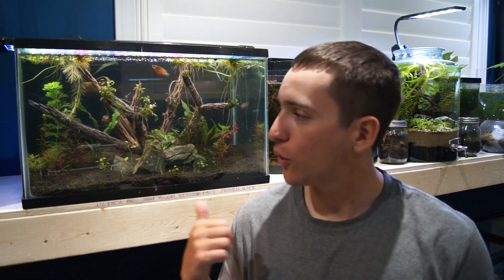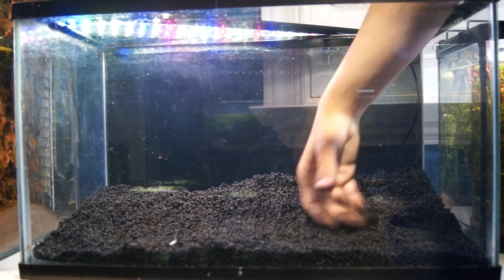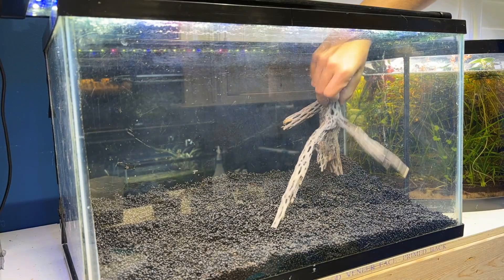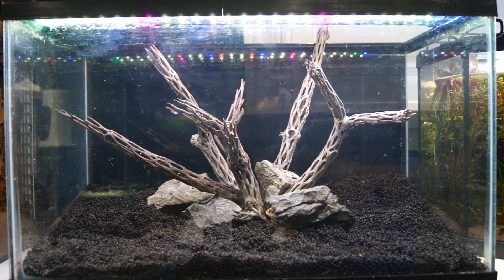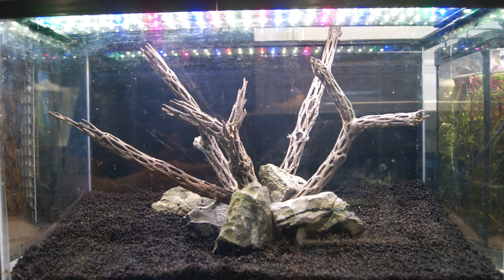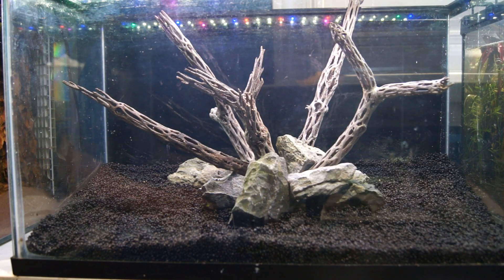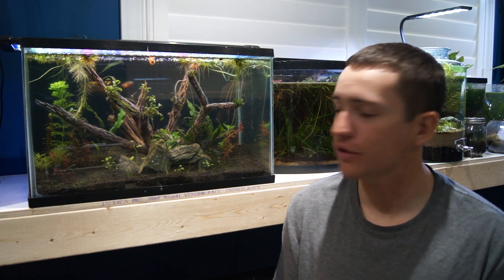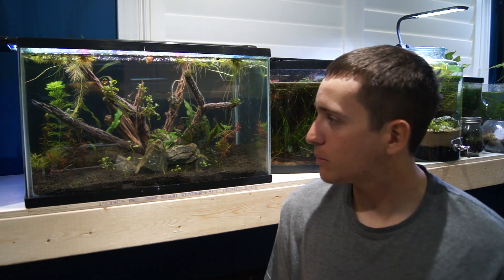Forest Ecosystem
In this video I create a ecosystem. Originally meant for shrimp this turned into a thriving ecosustem for some honey gouramis and killifish.